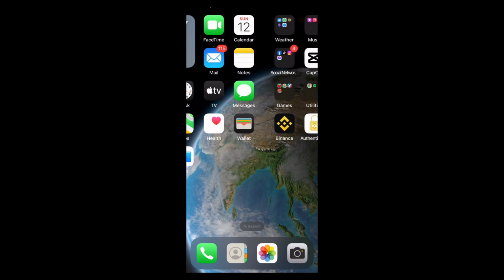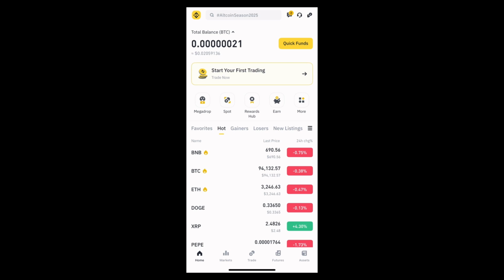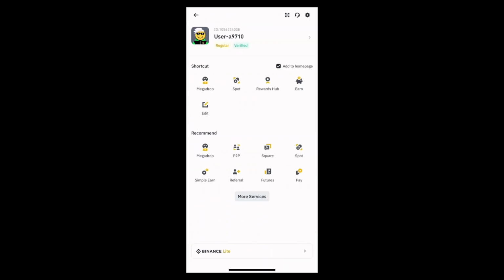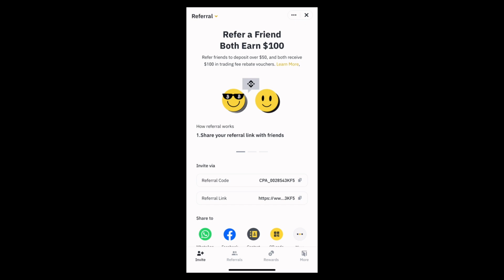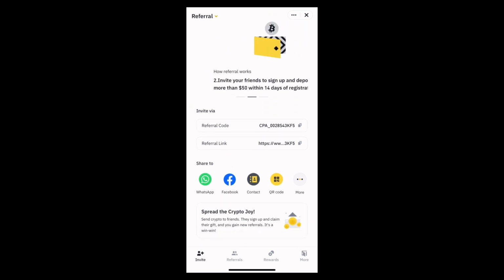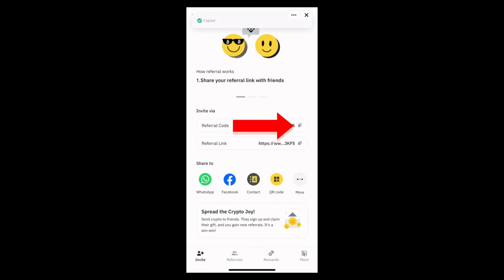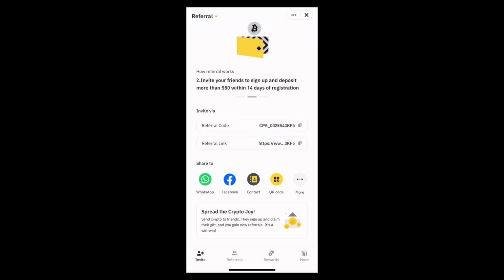How to Get Referral ID on Binance 2025?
The songs saved on your device (MP3 or other supported formats).